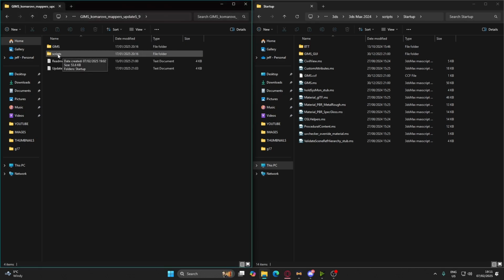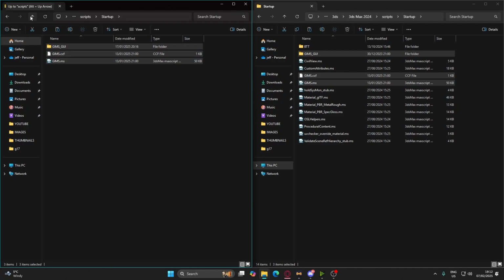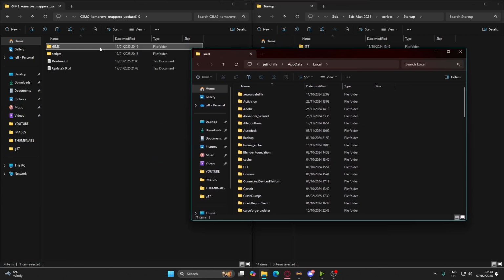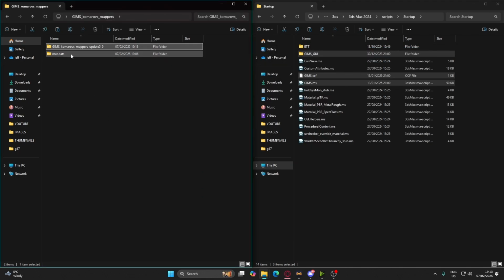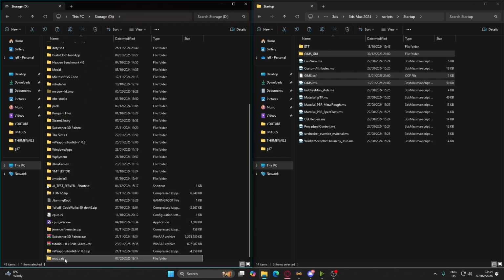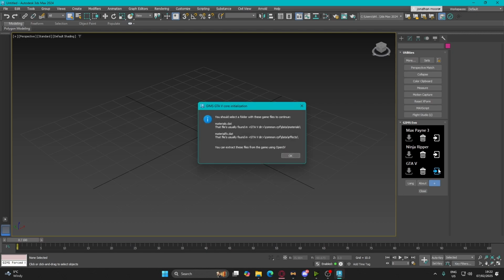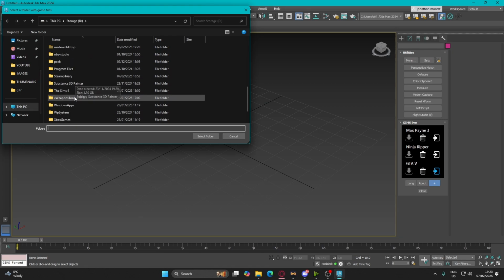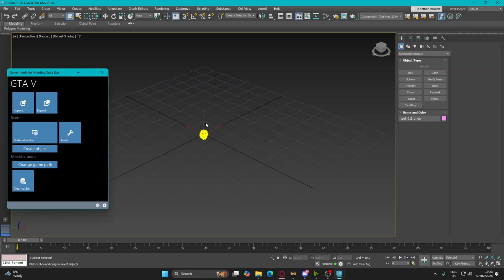How to Install GIMS Evo - 3ds Max Plug in for GTAV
This video will explain how to install GIMS Evo plug in for 3DS Max, so that you can import and export as well as edit materials for GTAV files useful for FiveM creators!

GIMS Evo is a script for 3D MAX that allows users to import and export models and collisions. It is part of the Game Indefinite Modding Suite Evolved (GIMS).
What can GIMS Evo do?
Import and export models in ODR and ODD formats
Import and export collisions in OBN and OBD formats
Support for GTA V
What is required to use GIMS Evo?
Windows 7 or newer
The latest .NET Runtime
A 3D MAX version from 9 to 2016
OpenIV for openFormats conversion
A minimum of 2 GB of RAM, but 4 GB or more is recommended
An internet connection for updates, web installation, and error reports